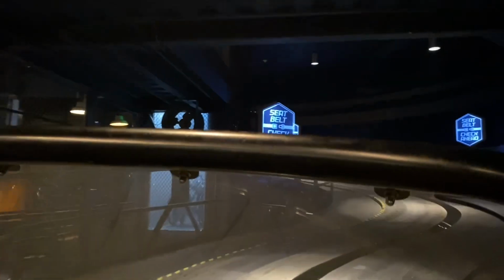Test Track Epcot A Must See Ride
This video will walk you through Test Track ride from a rider’s point of view. Starting from Epcot’s entrance at the gate the rider scans the card. Then checking it at guest relations for accommodation needs. The next scene arrives at the ride checking in under fast track. It was a 20 min wait from entrance to the room design room. Another 15 minutes of funneling to the next station before arriving to the ride. Overall the wait did not seem long due to the ride is interactive while moving through the stations.

Check out this compressor travel cube to save you spaces in your luggage while you travel: